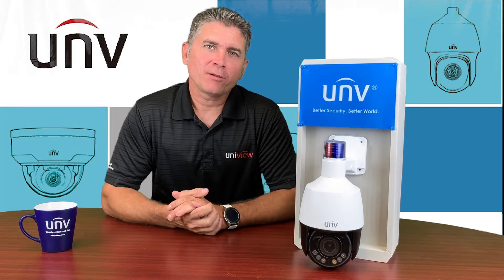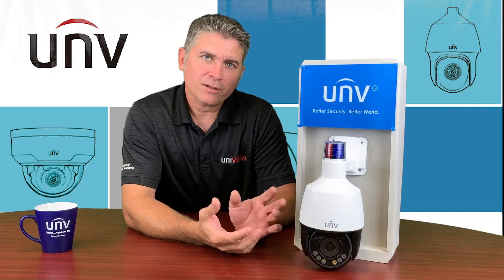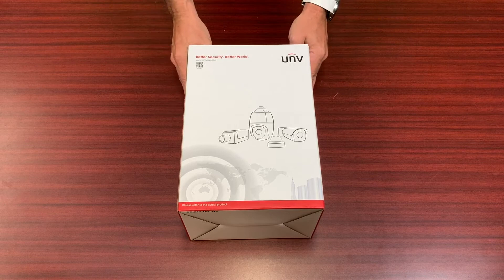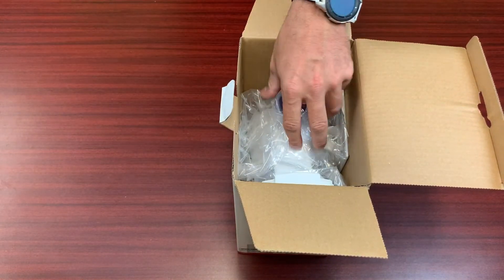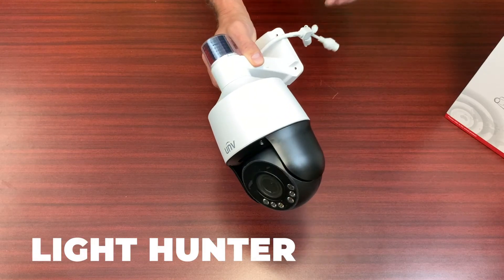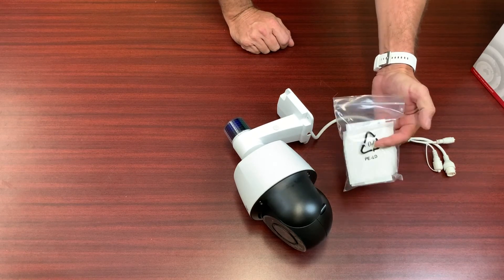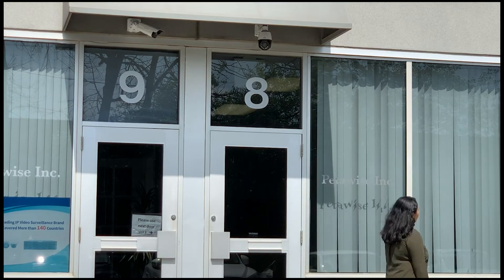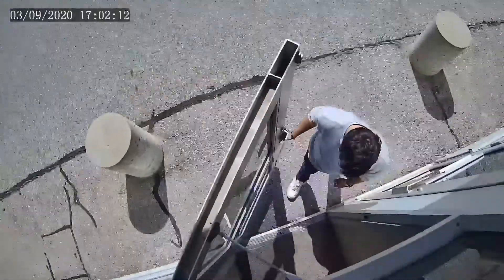Unboxing UNV Mini PTZ with Active Deterrence Camera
You can import audio file for customised audio alarms in UNV Active Deterrence Mini PTZ (IPC672LR-AX4DUPKC).

Wait a sec, not just that! It's loaded with many features:
- Human detection
- Automatic tracking
- Sound and light alert
- 2 way intercom
- IP66 waterproof
- Lighthunter starlight (Night Scene)